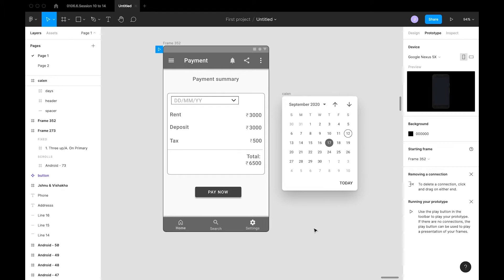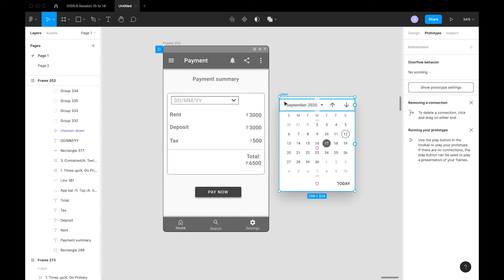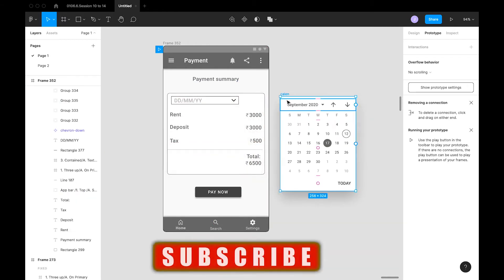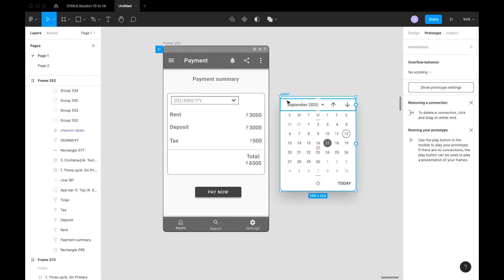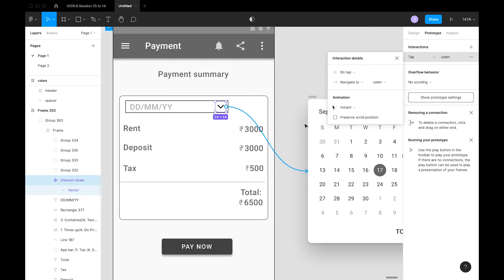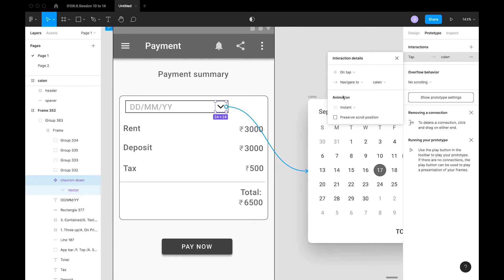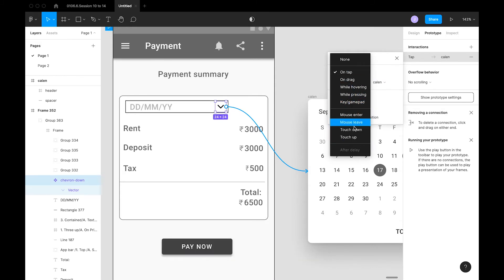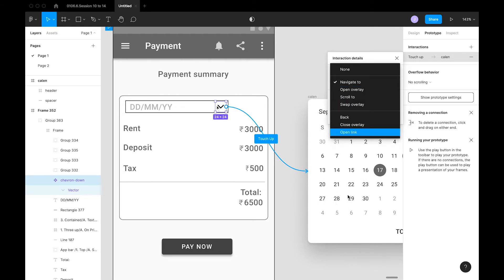How to Create Overlay Prototype Animation? | Figma tutorial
Hi friends
In this video, we will see how to utilize overlays in the prototype. Instead of creating duplicate frames to create overlay animation, we will create in a single frame. It is easy to understand by a beginner also.

If you have any doubts, please do comment

Thank you for your love and support for my first video
Follow Instagram for more updates

DM WhatsApp + 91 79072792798 for Design works and online Photoshop class